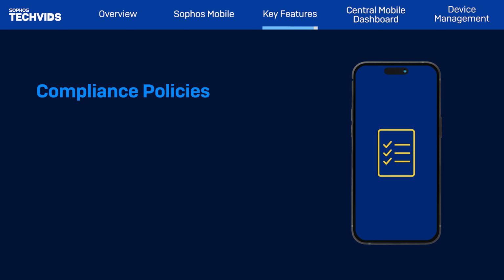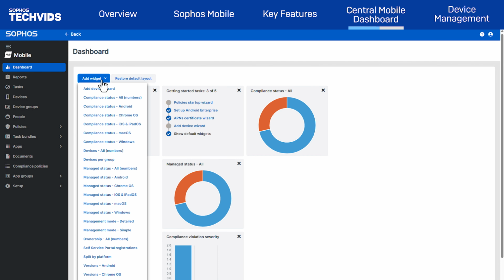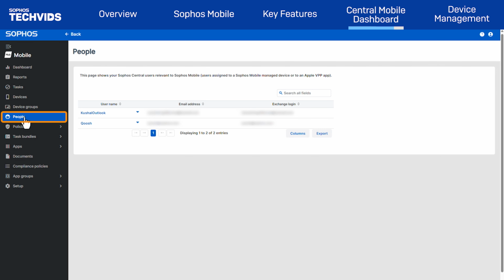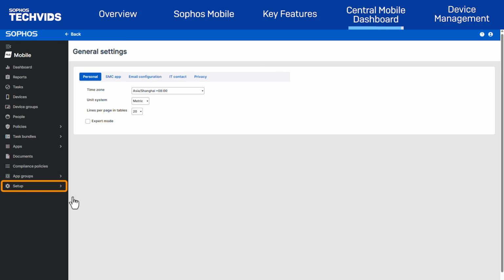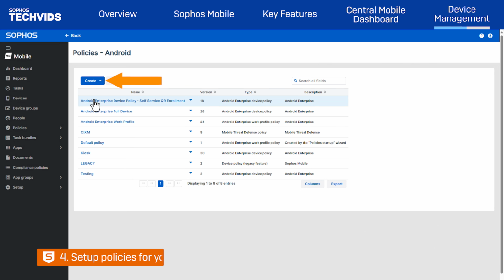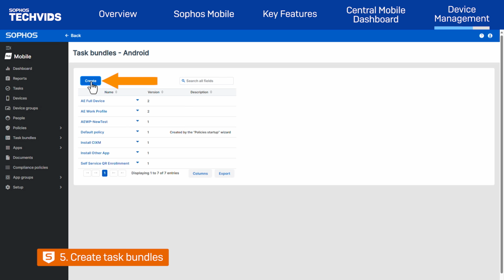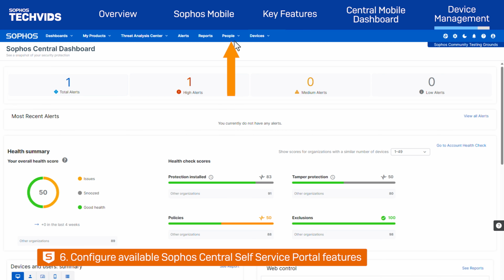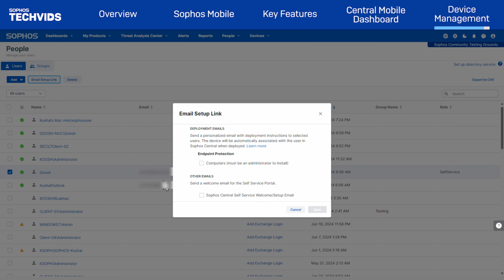Sophos Mobile: Product Overview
We give a brief product overview of Sophos Mobile and its key features. Sophos Mobile is a secure Unified Endpoint Management (UEM) solution that helps businesses spend less time and effort to manage and secure traditional and mobile endpoints.

*Note: Captions generated by AI/machine learning and may contain errors.

Skip ahead to these sections:

00:10 Overview
00:31 Sophos Mobile
01:49 Key Features - Intercept X for Mobile
02:40 Key Features - Sophos XDR Integration
03:04 Key Features - Simplified Device Management
04:17 Key Features - Remote Security Policy
04:35 Key Features - App Management
04:47 Key Features - Compliance Policies
05:09 Central Mobile Dashboard
05:52 Device Management